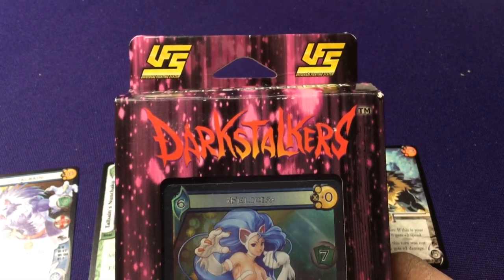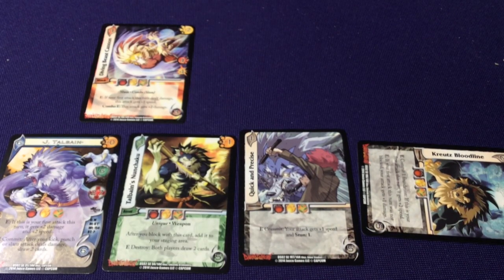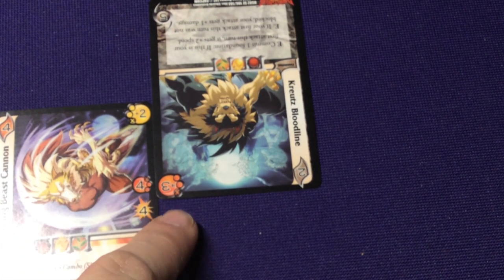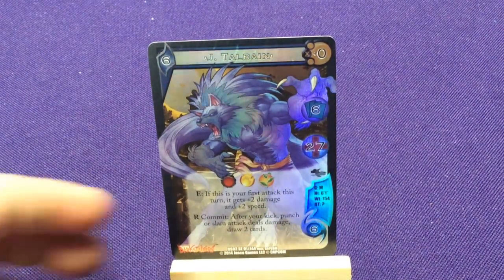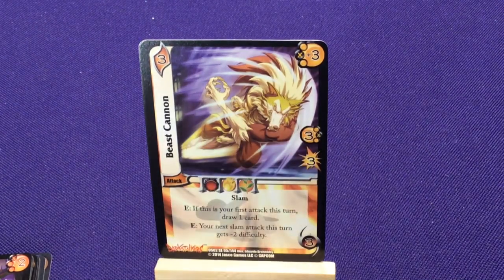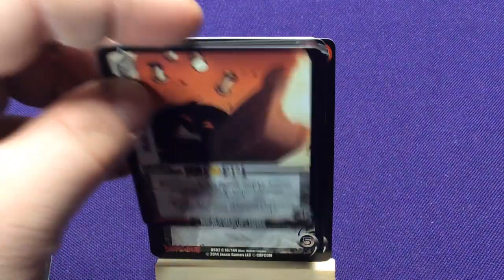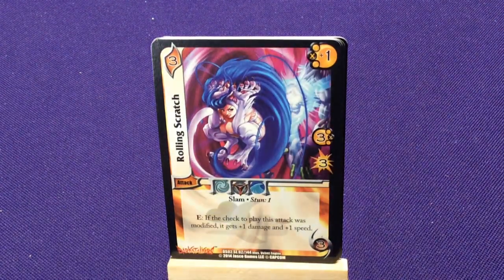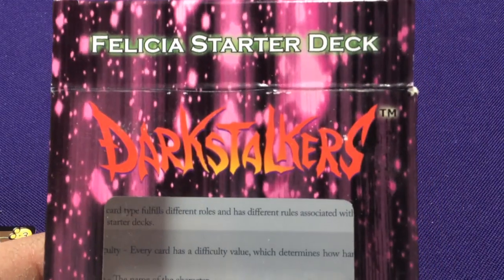UFS (Universal Fighting System): Darkstalkers - Part 1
Unboxing two starter deck and a quick "how-to-play" for the Darkstalkers set of the UFS (Universal Fighting System) card game.
Part 1 - J. Talbian & Felicia starter decks. Short what is/how to play
Part 2 - Showing off Darkstalkers cards from collection